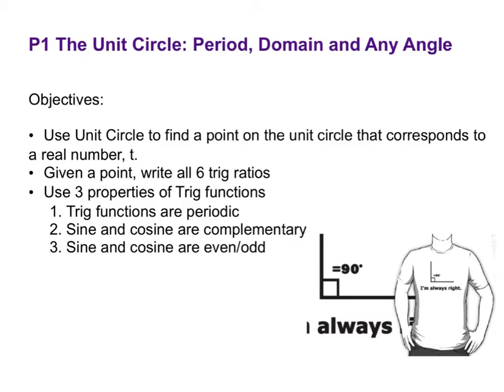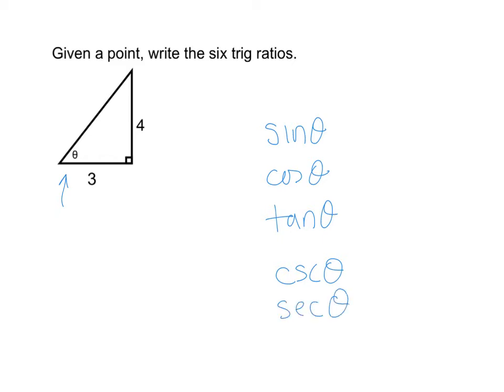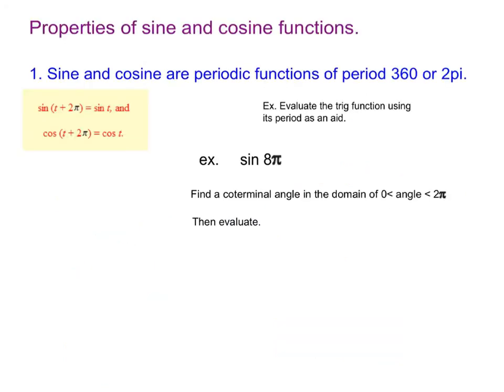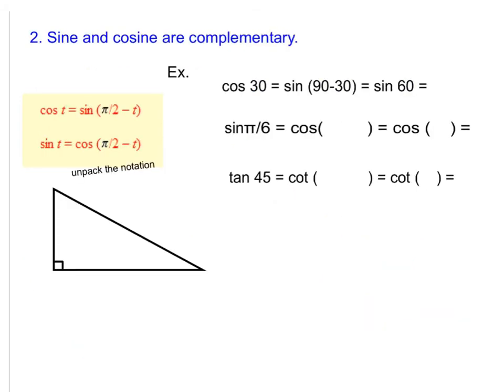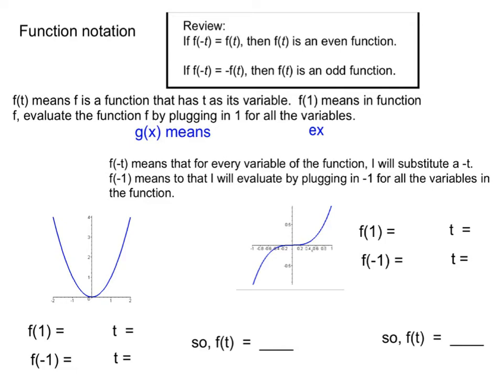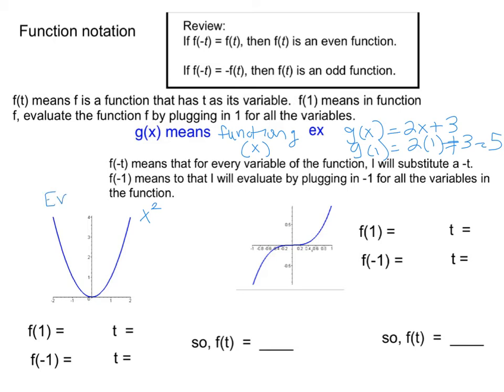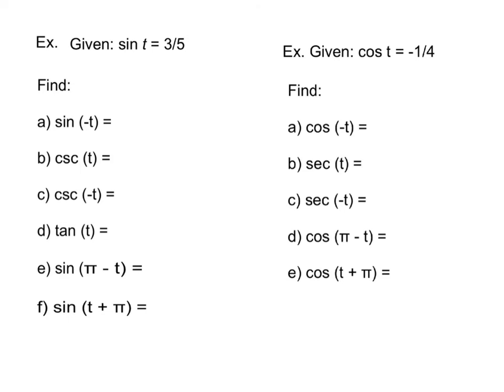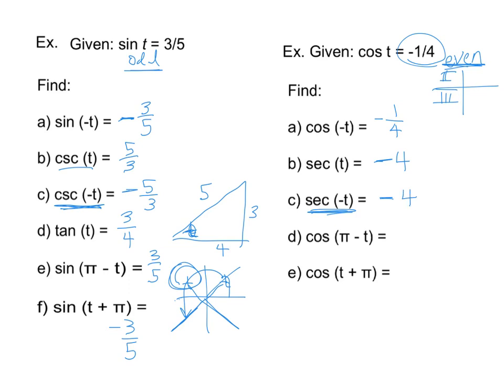P1 Unit Circle Period Domain Any Angle